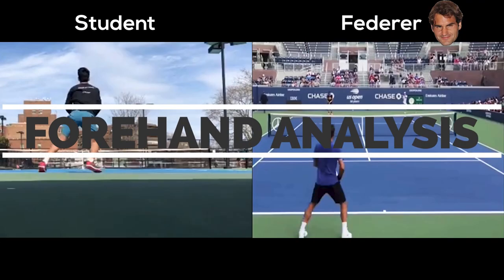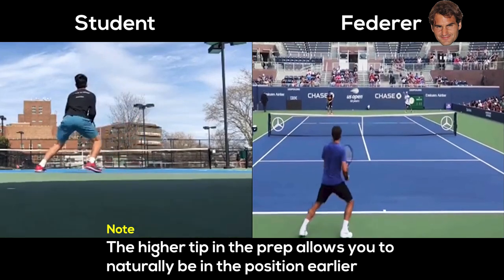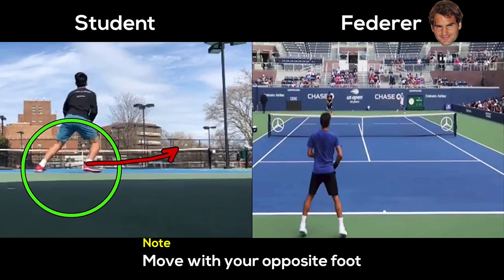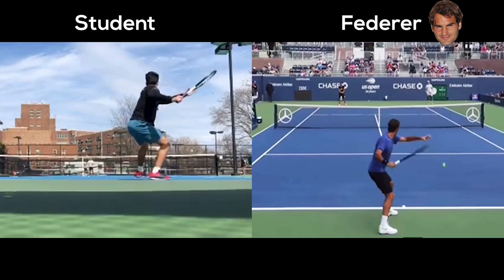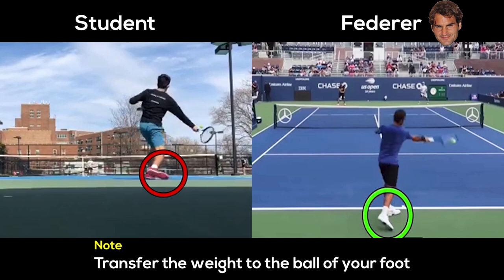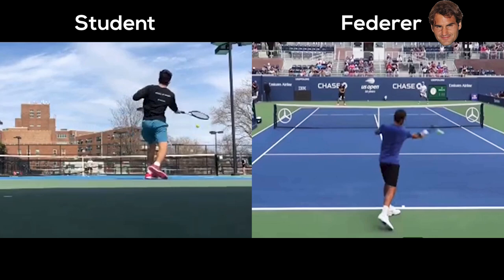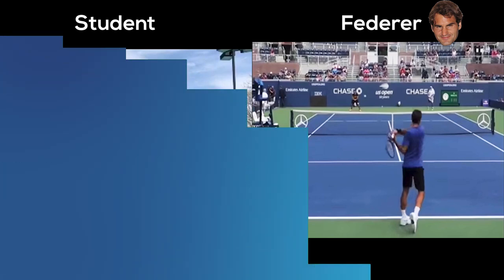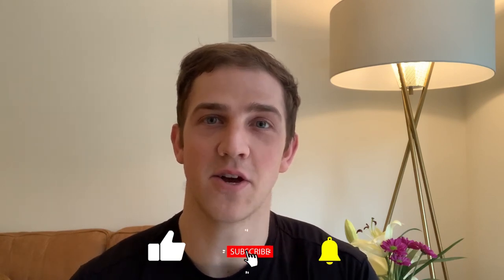6 Tips to Significantly Improve Your Forehand in Tennis - Side-by-side Forehand Analysis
Here's a 6 tips to significantly improve your forehand in tennis based on the comparison of the forehand of my student and Federer. These tips will significantly improve your forehand and get it to the next level.

Facebook Tennis With Gary

Credit:
Federer's forehand video - Tennis Pro TV

About
Gary is a development and high performance tennis coach based out Brooklyn, New York and Bergen County, New Jersey. His passion is helping players at the competitive level achieve their potential.